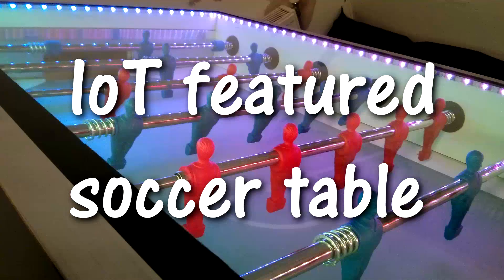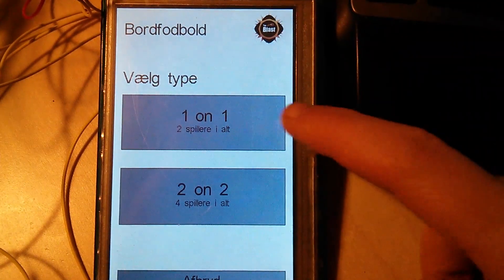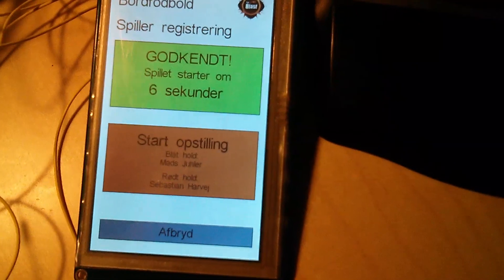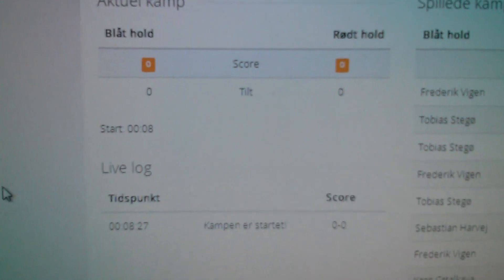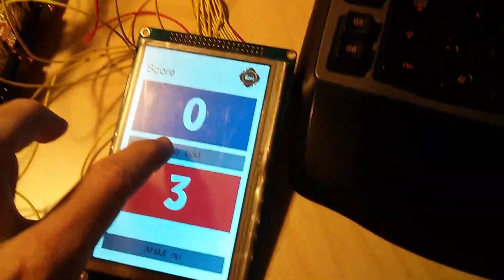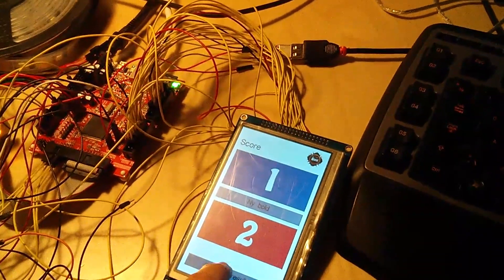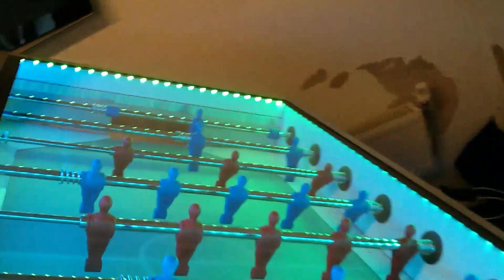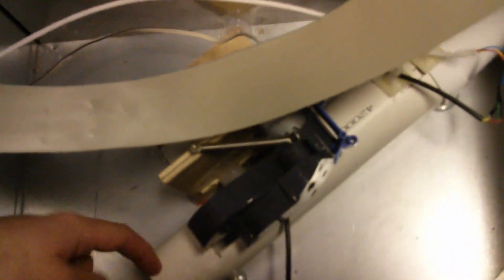IoT featured soccer table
To show the capabilities of custom IoT devices and to help a local LAN-event organisation, TheBlast, we offered the help to create an Internet enabled soccer table.
Thanks to generous donation by Tuborg Fonden we were able to buy a brand new soccer table for us to modify.

We modified the table by adding two touch displays for user interaction, a barcode scanner for user registration. Inside the table we installed two score detection IR sensors and a ball release system, made by using a motor/wheel from an old Roomba robot. Finally we installed 5 meter of RGB LED strip to light up the playfield.
When scores is registered they are pushed immediately to our website for online display, where score timetable and all previous matches can be found.

You can read more about the project on the Hackaday Prize project